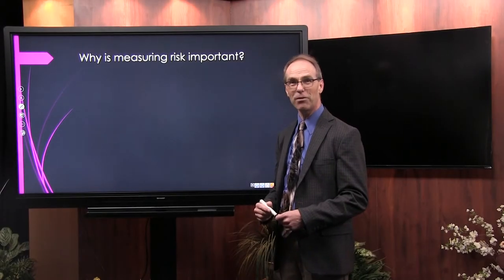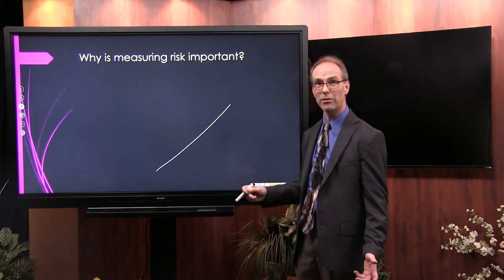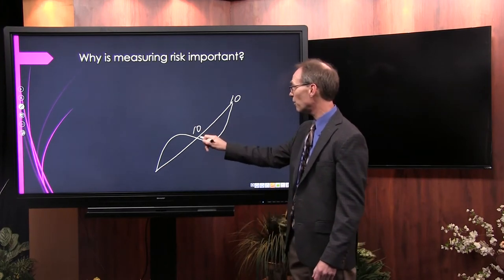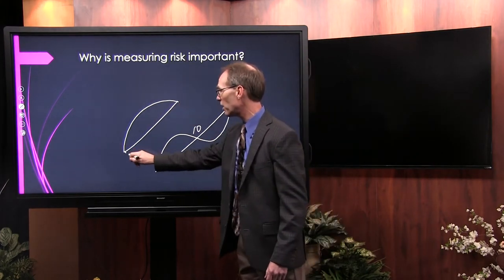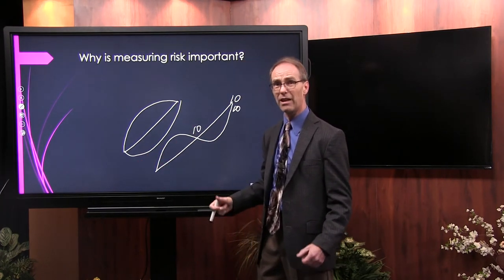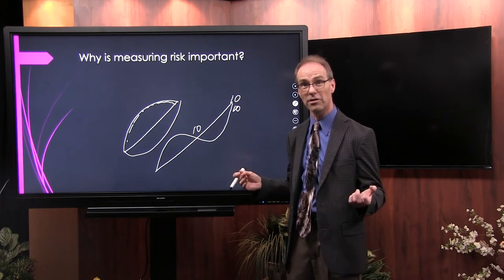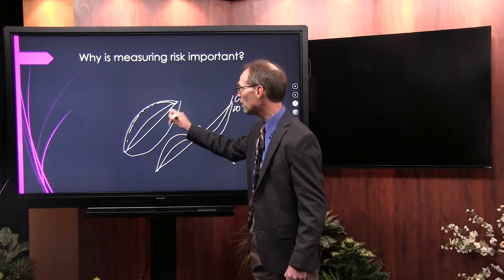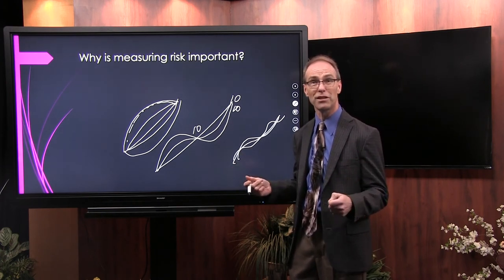Measuring Risk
Why is measuring risk in a portfolio important? How can we begin to control risk?